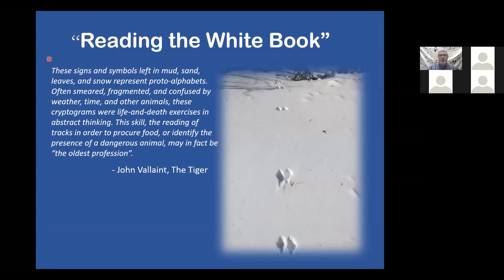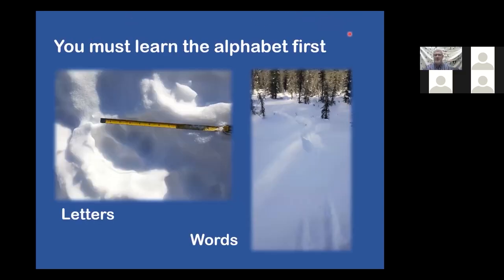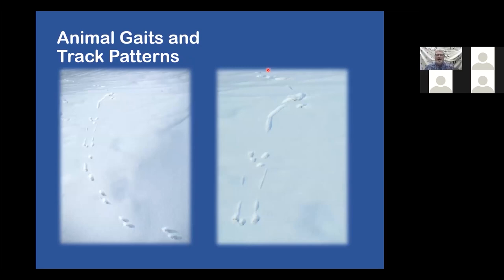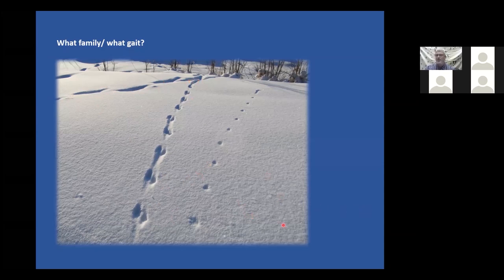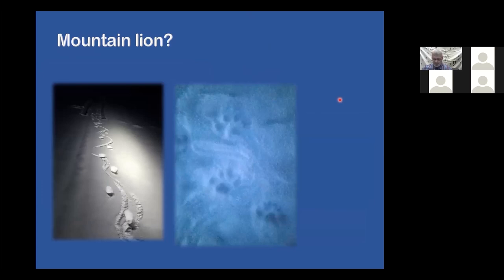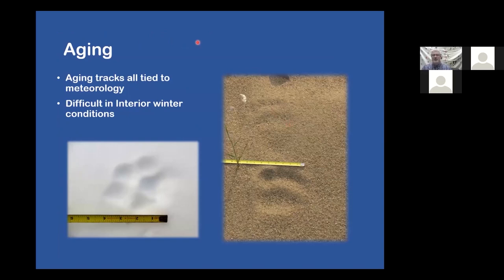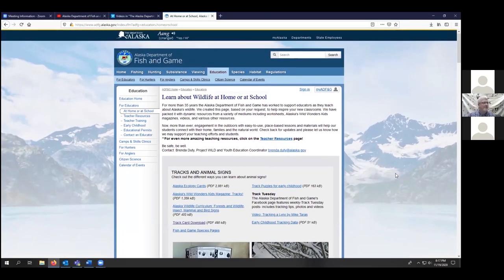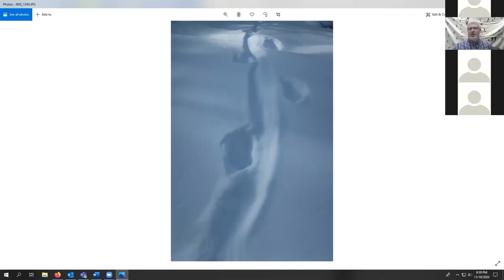Alaskans Afield Tracks in Snow 111920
Learn some basics about animal tracks in the snow with ADF&G Wildlife Education and Outreach specialist, Mike Taras. Understanding animal gaits and track patterns will help you to get started reading stories in the snow.
©ADF&G